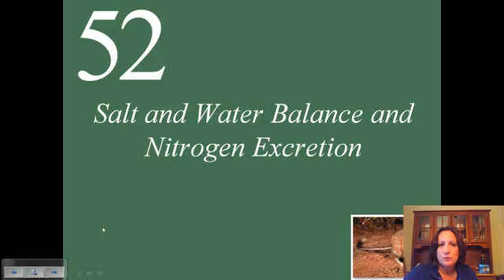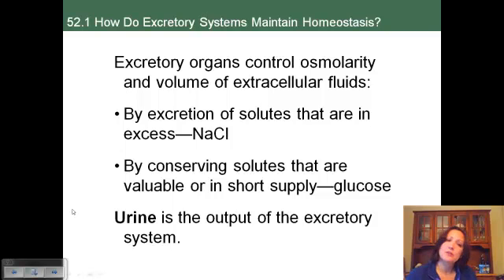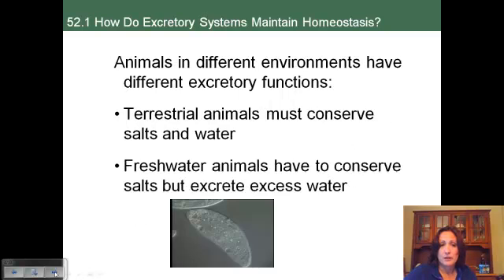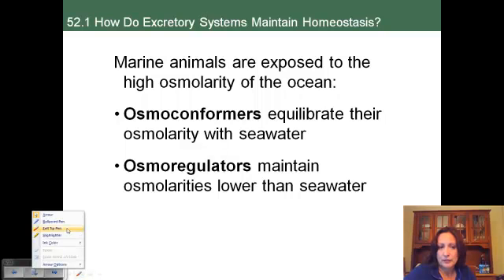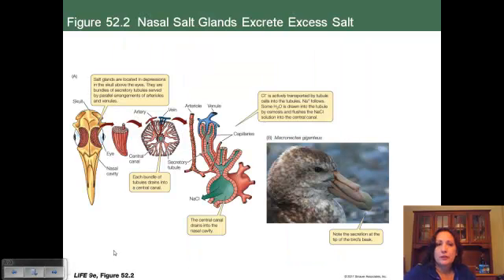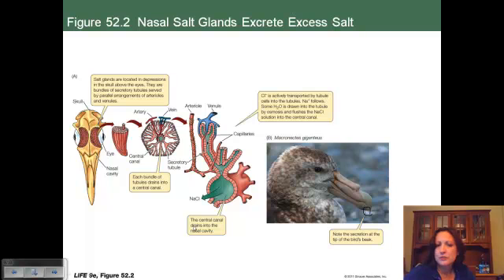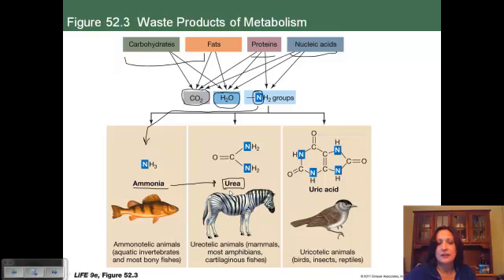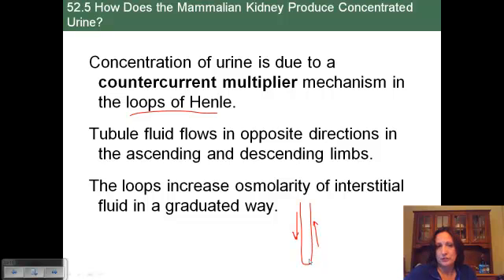Osmolarity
Water balance in animals